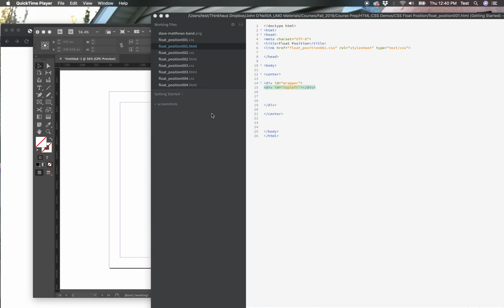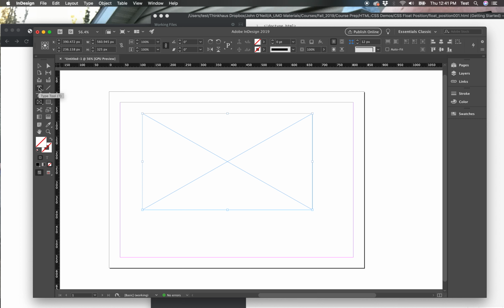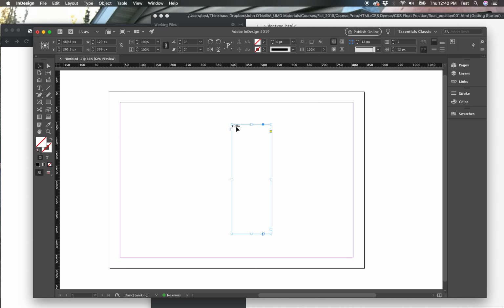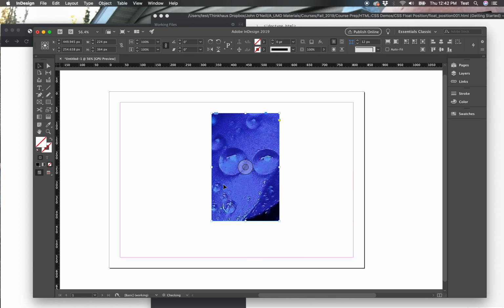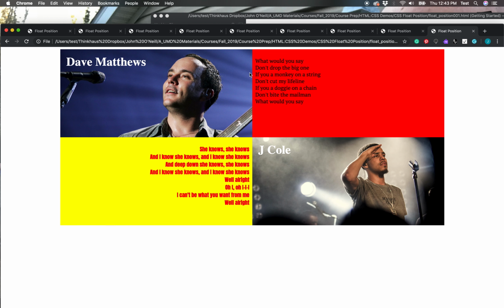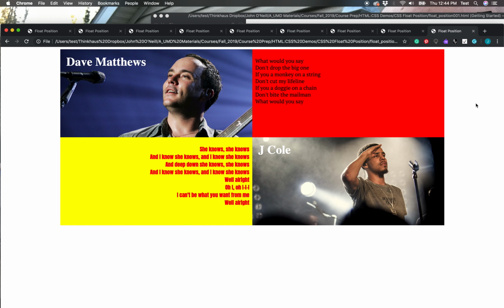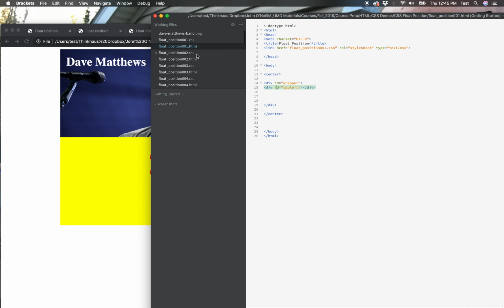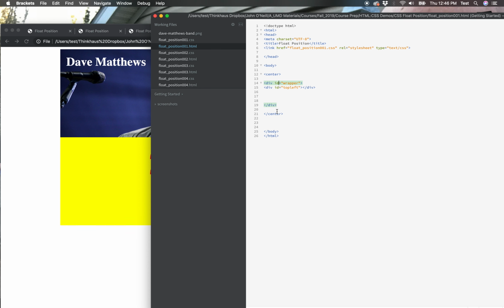Float Position Step 2